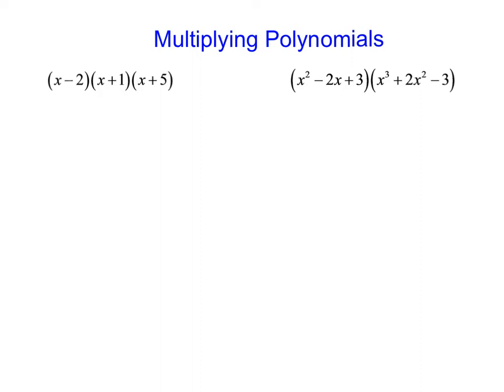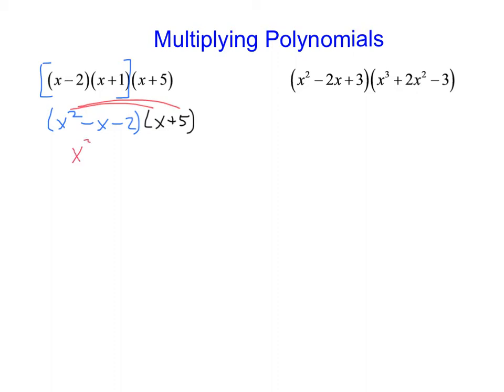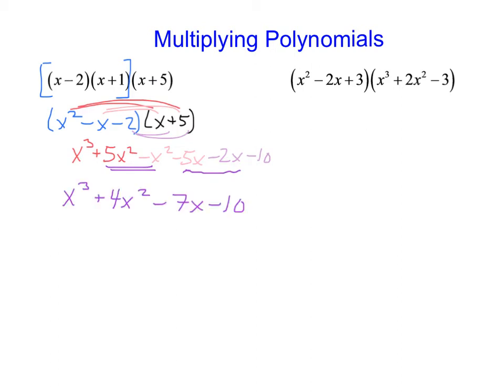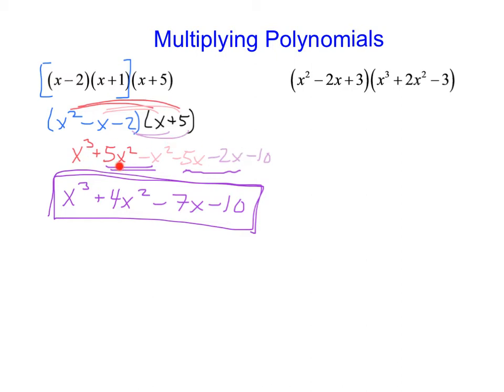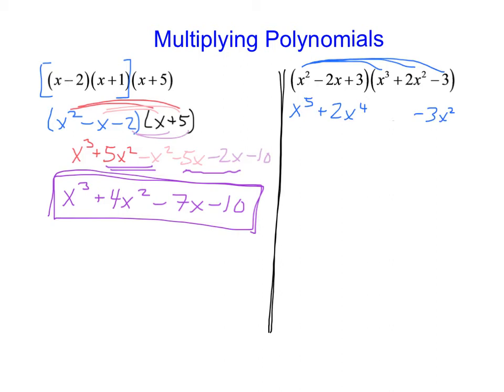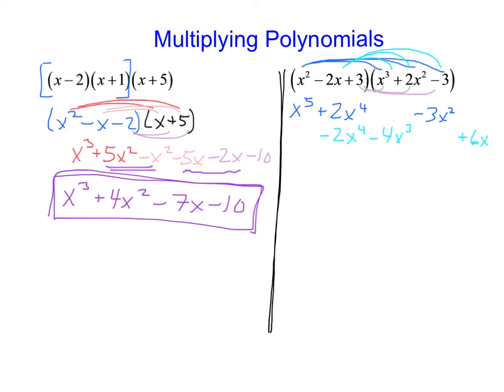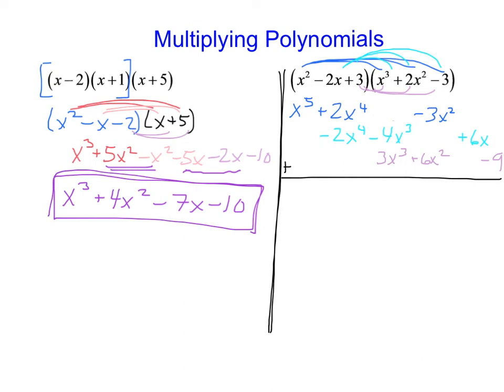3X U5D3 multiplying polynomials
Beyond FOILing